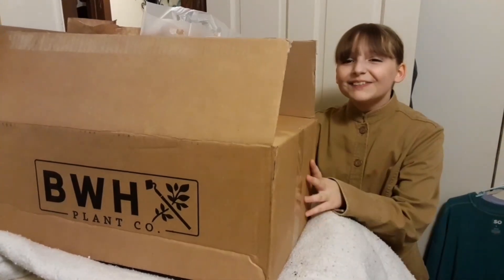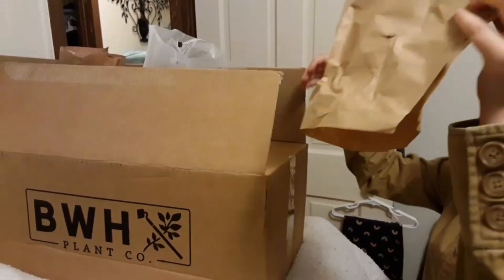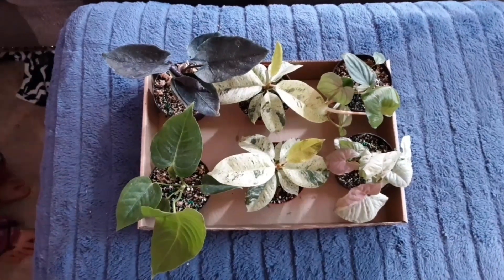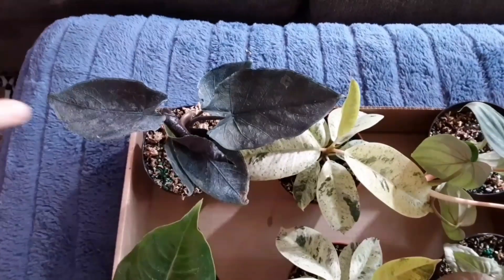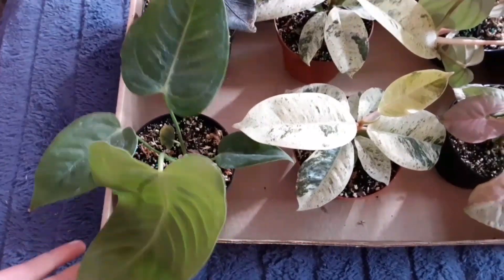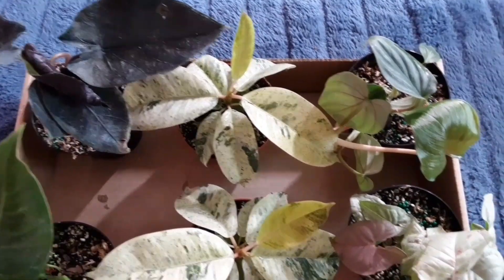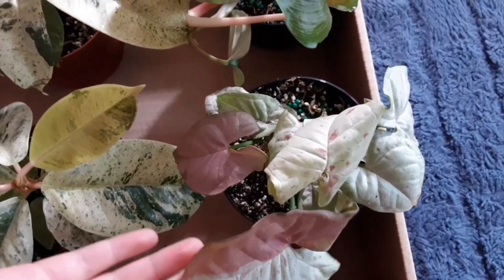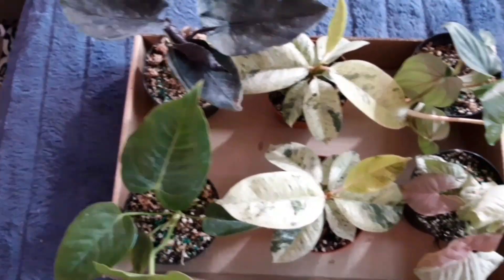Houseplant Unboxing BWH Plant Co. Ficus Shivereanas and more....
BWH Plant co 6 plants Highly recommend this company

Alocasia 'Antoro Velvet'

Anthurium Veitchii

Philodendron Plowmanii

Syngonium Milk Confetii

2 Ficus Shivereanas